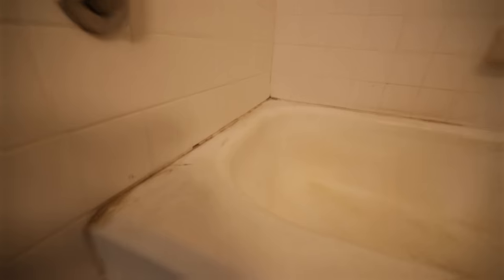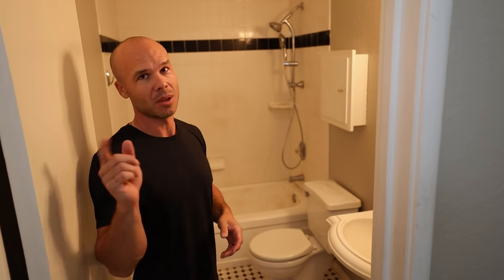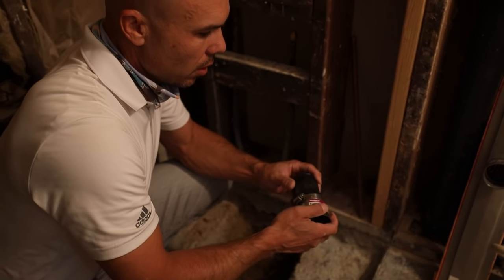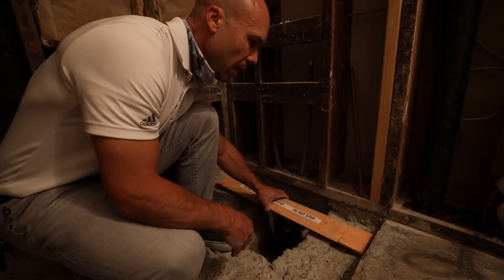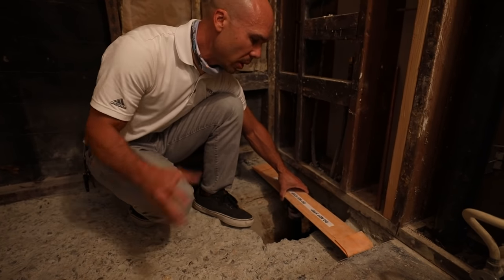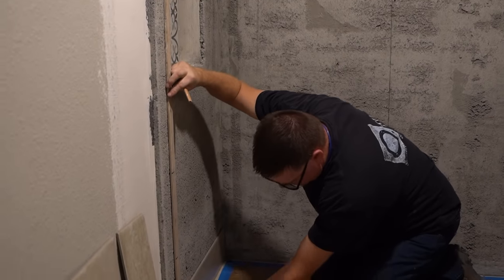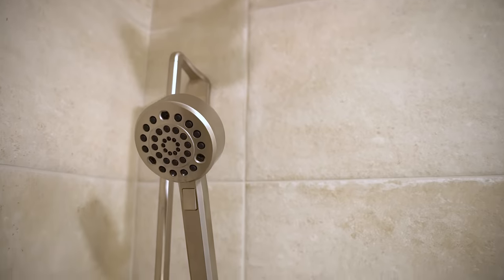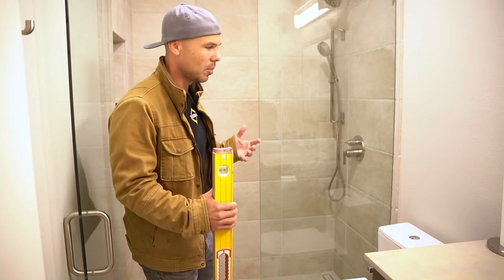TUB TO SHOWER CONVERSION (CURBLESS)-- HOW ITS DONE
Many homeowners don't have use for a bathtub once the kids leave the house, or they have another bathtub in the house already. In this case, it's a good idea to turn your bathtub into a shower. This is because a shower is easier to step into, and you have more room in a shower than in a tub. It reduces the risk of slipping or falling while attempting to step over the rim of the tub. A tiled shower floor or pan also looks more custom and appealing. If you are able to do a curbless entry shower that makes it even easier for aging at home people.  A custom drain, such as the kerdi-line by Schluter, will allow you to do a single slope shower pan. This adds elegance and also comfort while standing in the shower.  By using Hydro Ban waterproofing system it insures that the shower will not leak or cause mold.
To see other videos that help explain in more detail the steps, see below: